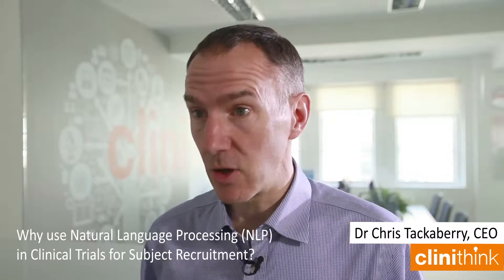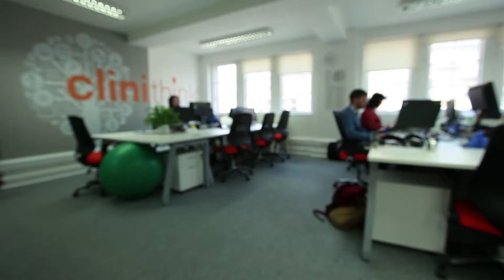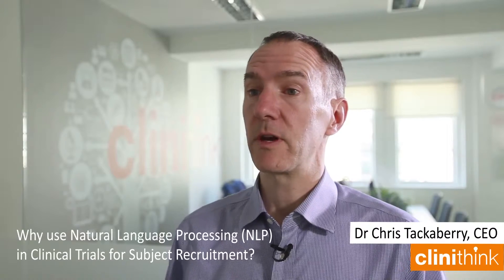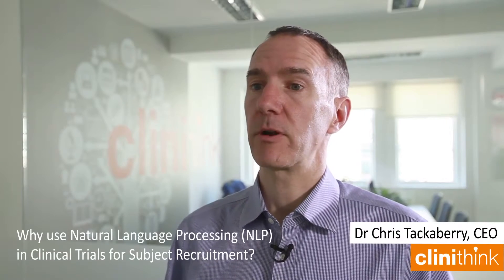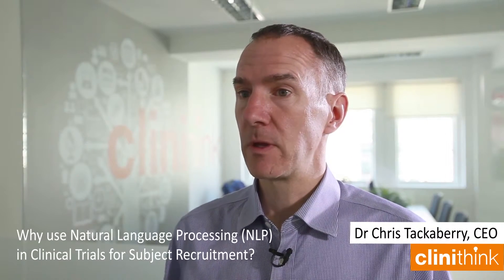Why Use Natural Language Processing (NLP) in Clinical Trials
Dr Chris Tackaberry talks about the importance of using Natural Language Processing in clinical trials for subject requirement.